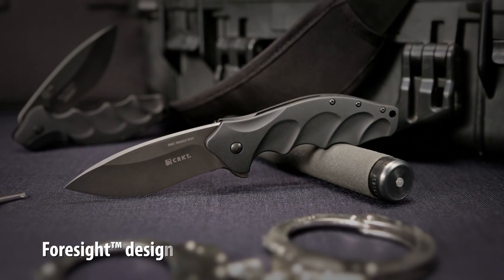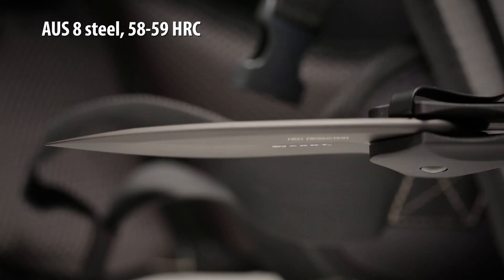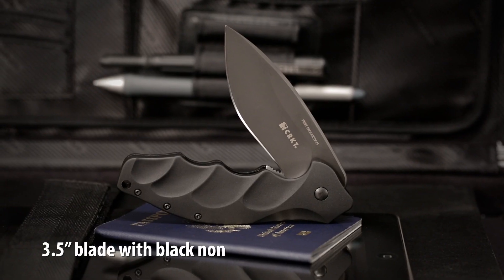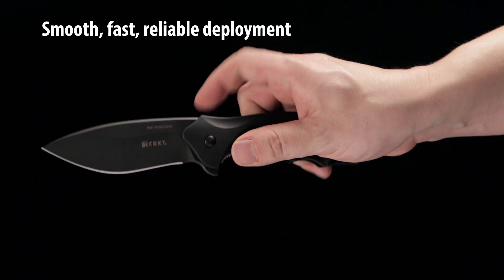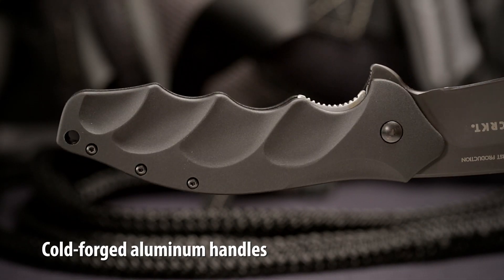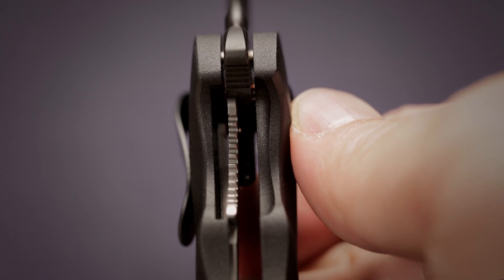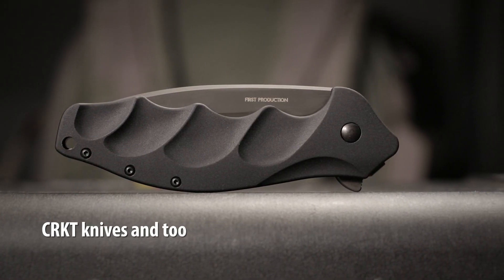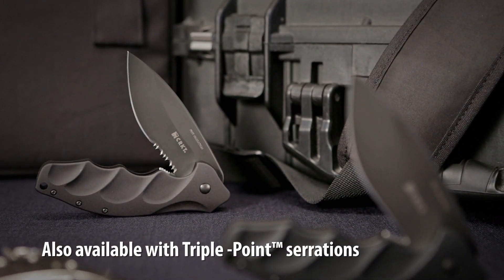CRKT Foresight Designed by Ken Onion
The new CRKT Foresight™ folding knife designed by Ken Onion draws on the tried and true formula of "form follows function". Its formidable profile looks like a chiseled physique just waiting to pounce on your next cutting task with all of the control and efficiencies you would expect in a high-quality folding knife. The cold-forged aluminum handle of the Foresight™ is purposefully styled and shaped with swept finger grooves and proper palm swell to provide a confident, comfortable grip no matter the use at hand.